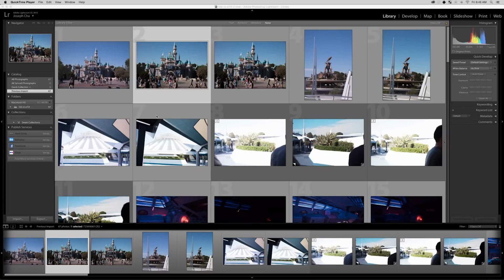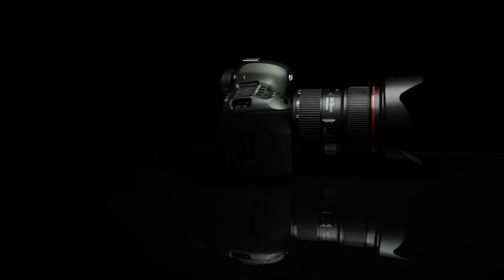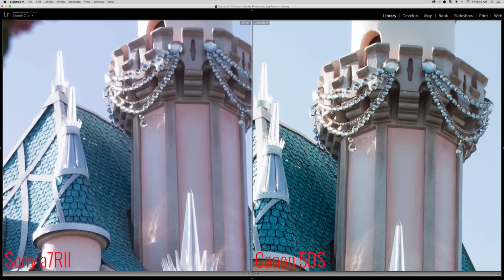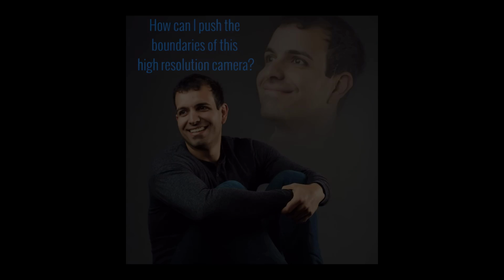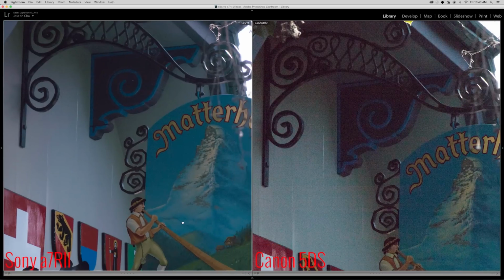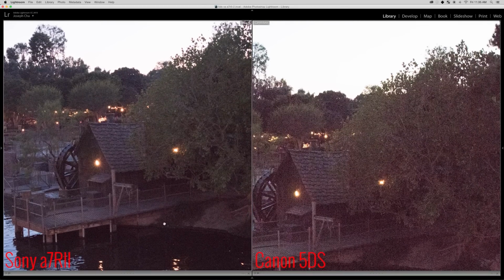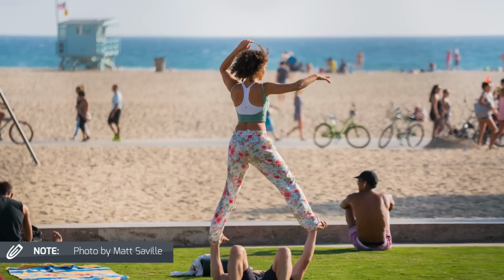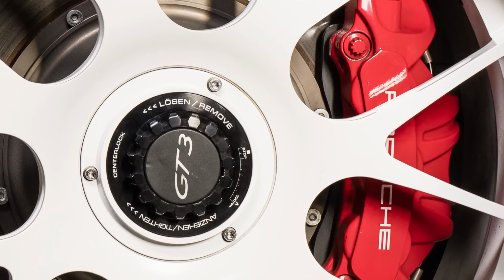Sony a7RII vs Canon 5DS | A Quick Comparison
For years the Nikon D800, D810, and Sony a7R have been the high megapixel kings, boasting 36 megapixels. Now we have 2 new high megapixel hitters, the Canon 5DS (weighing in at 50.6 MP) and the Sony a7RII (42MP). There's not enough room in this bakery for 2 high megapixel cameras, so which one takes the cake? Find out in the video!